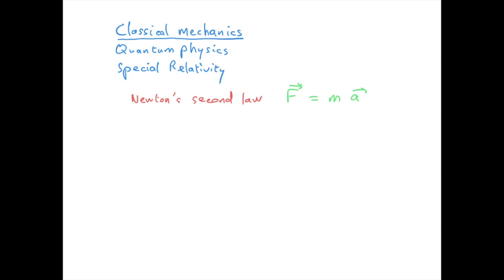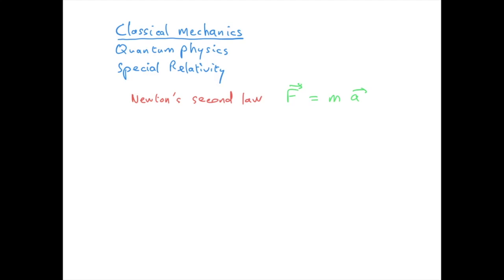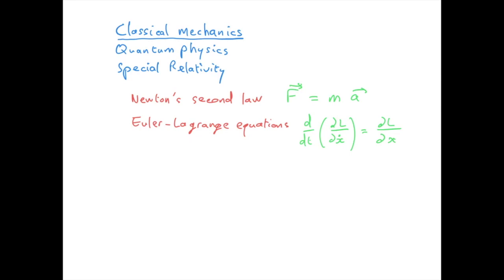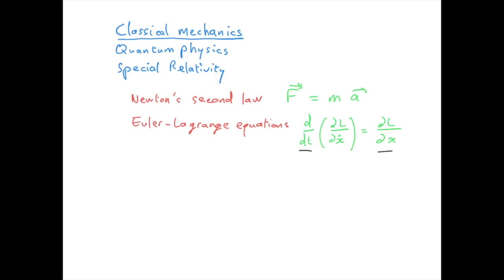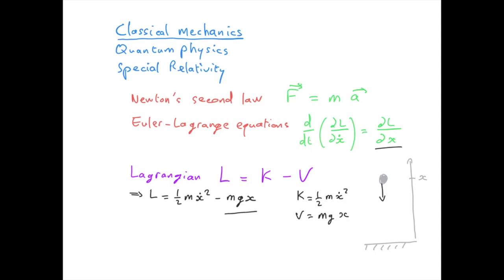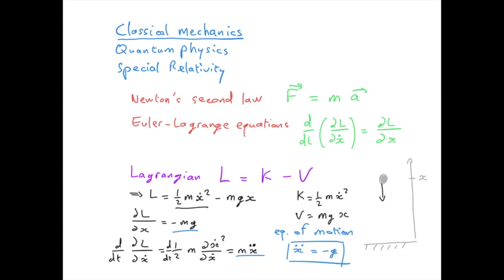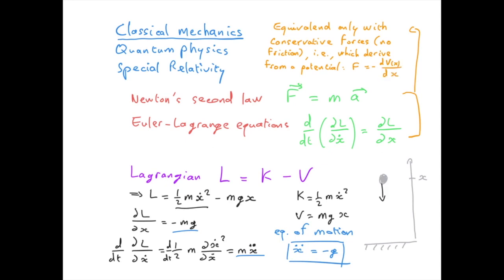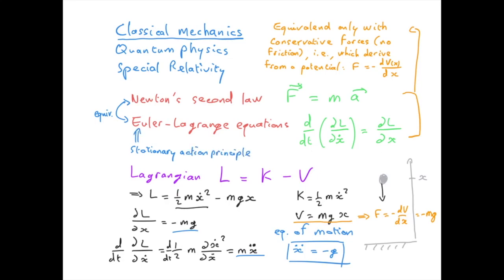C2 - Euler-Lagrange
This video is about C2 - Euler-Lagrange